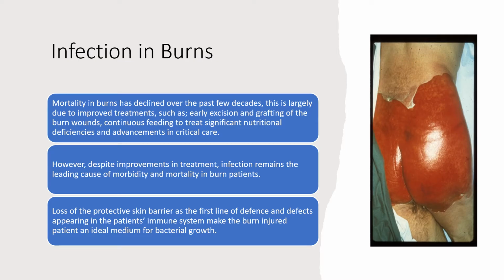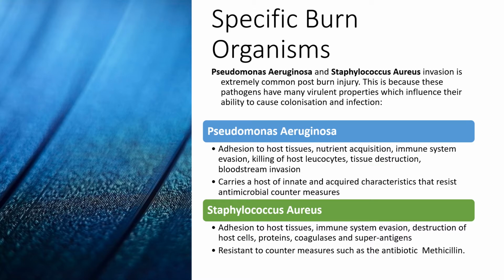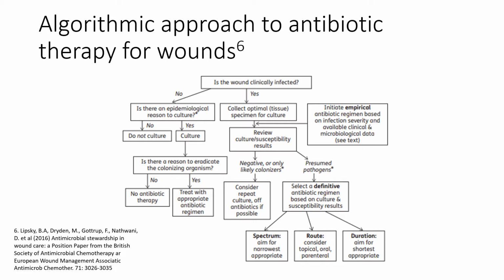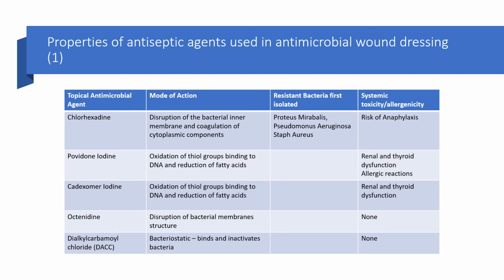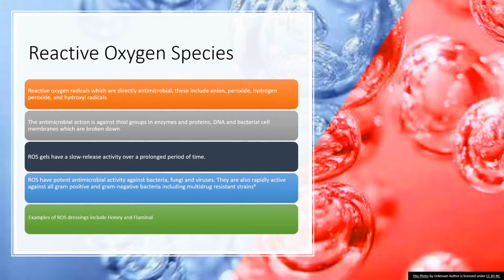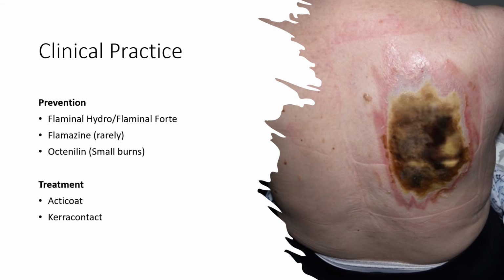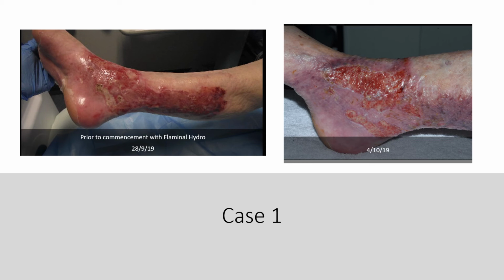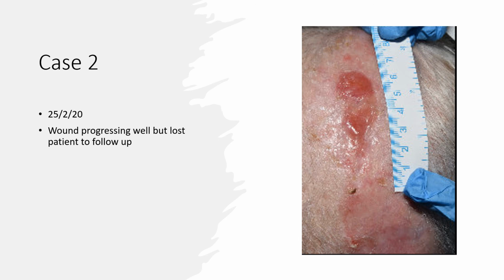Managing infection in burn wounds